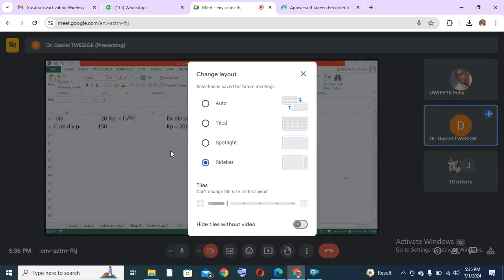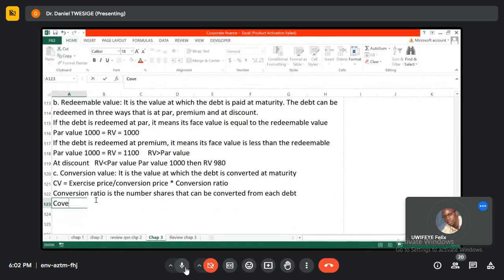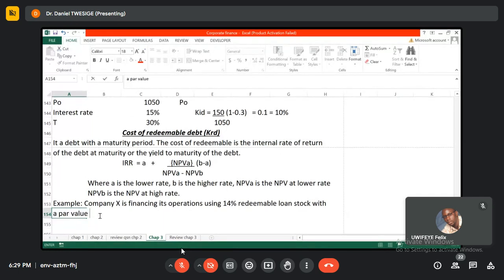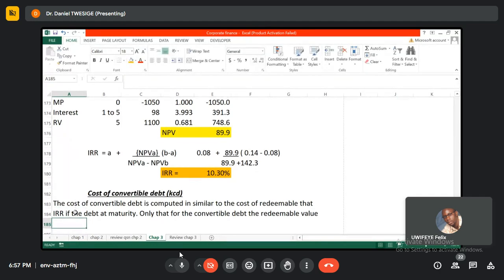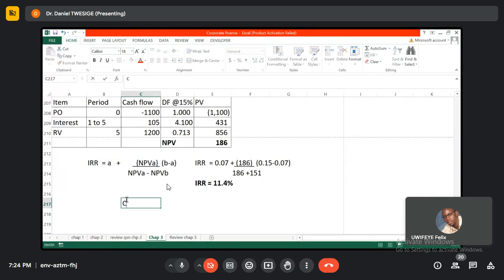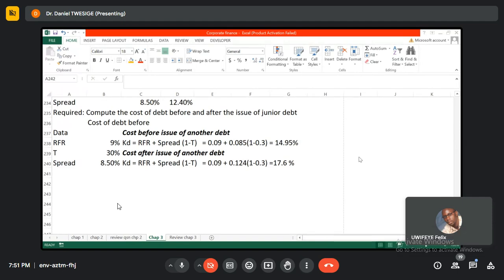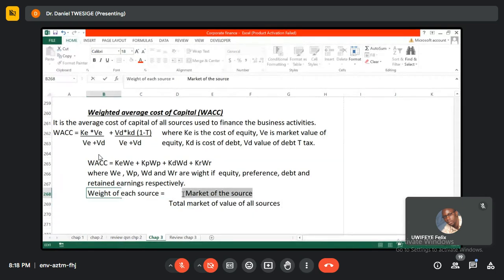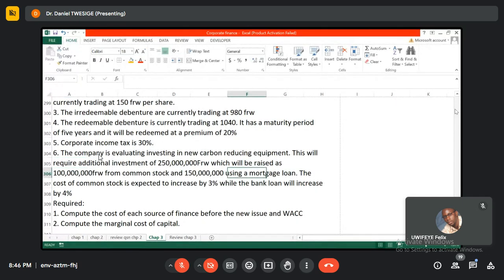COST OF CAPITAL PART 2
A2.1 STRATEGIC CORPORATE FINANCE